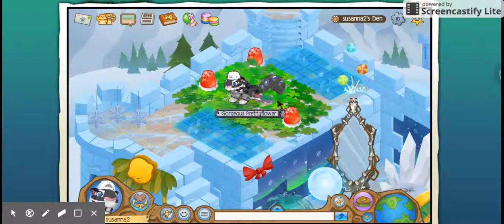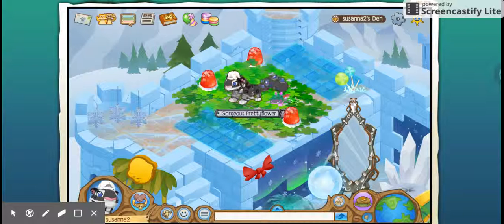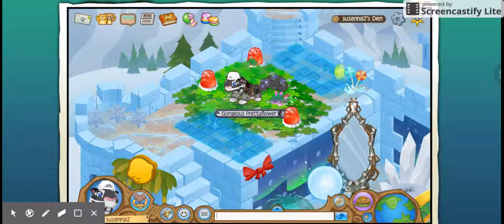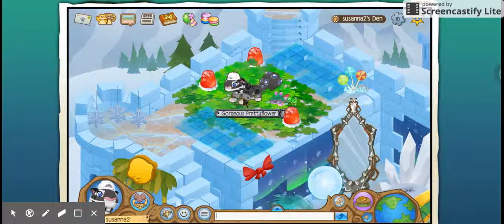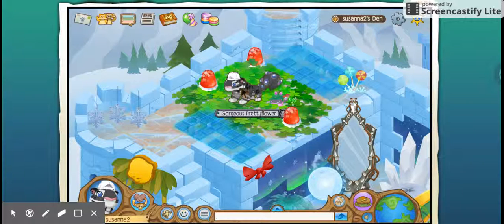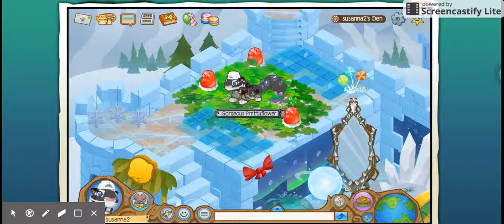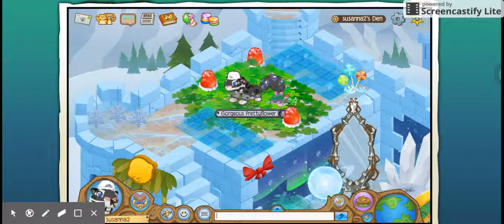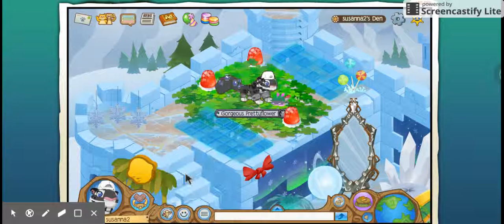SNOW LEOPARD (STYLES) aj